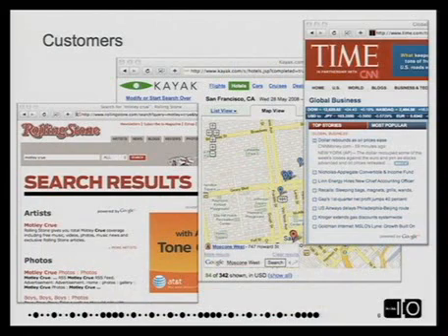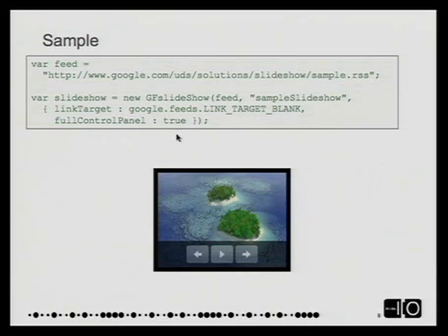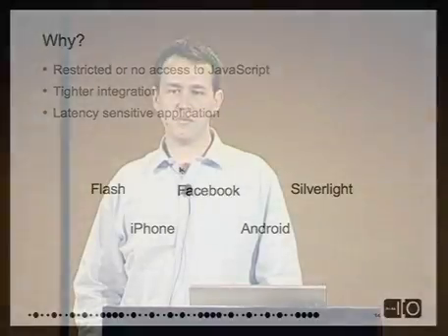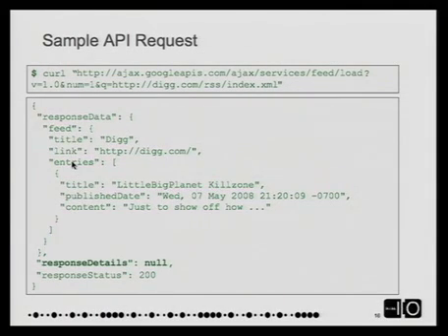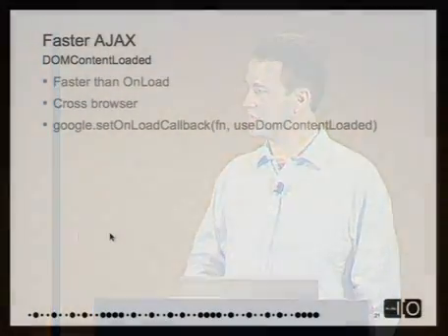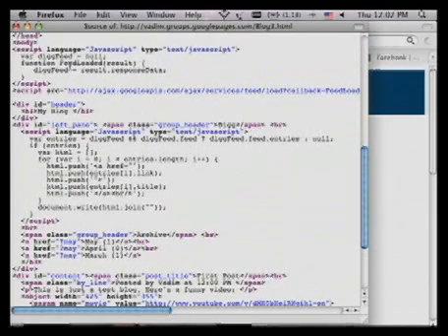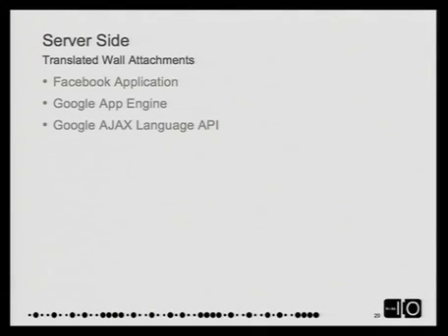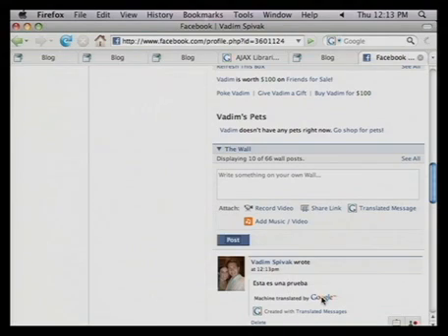Google I/O 2008 - Google APIs - A World Beyond AJAX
A World Beyond AJAX: Accessing Google's APIs from Flash and Non-JavaScript Environments
Vadim Spivak (Google)

AJAX isn't the only way to access Google APIs. Learn how to use Google's services from Flash and other non-JavaScript programming environments. We'll show you how easy it is to augment your site with dynamic search and feed data from non-JavaScript environments.

Participants should be familiar with general web application development.